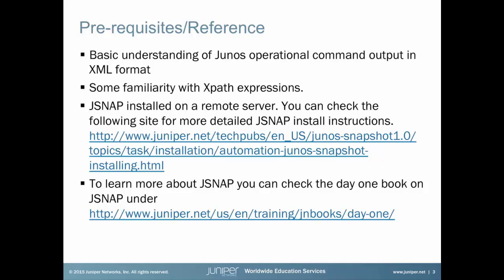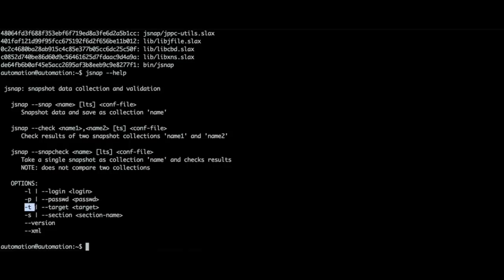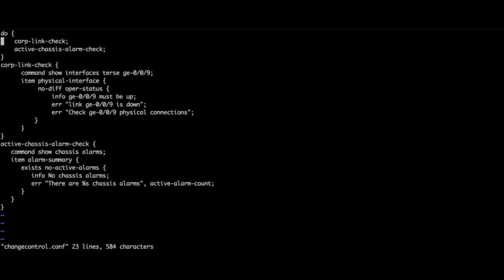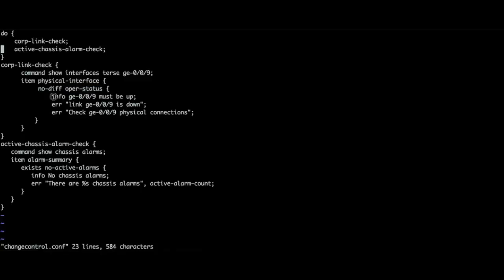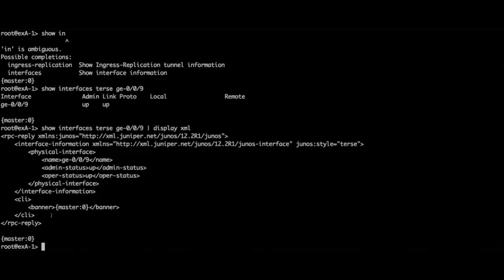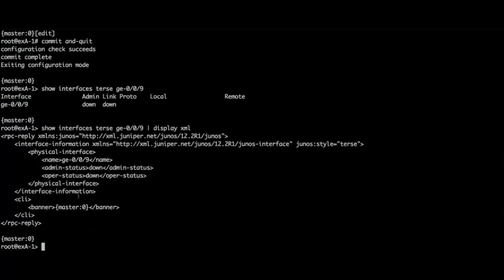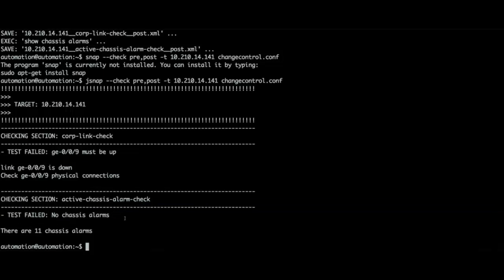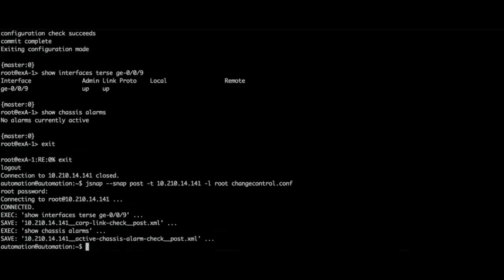Automate Network Change Verification Using JSNAP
The Junos Snapshot Administrator (JSNAP) can be used to automate network change verification on a Junos device. The Automate Network Change Verification Using JSNAP learning byte will walk through some of the basics of JSNAP and explain how it can save a lot of time verifying network changes.

Presenter: Maruf Yunus, Lab Architect
Relevant to Juniper Platforms: All Junos OS-based devices

• On-Demand Training: Take a hands-on course…now!